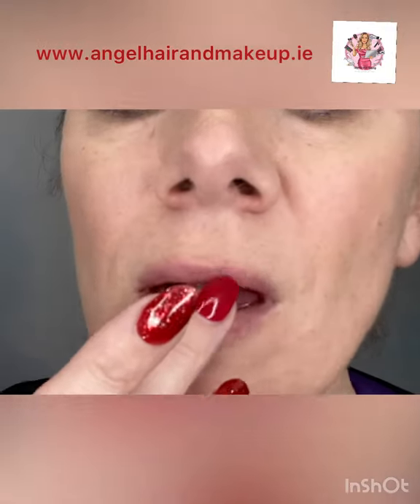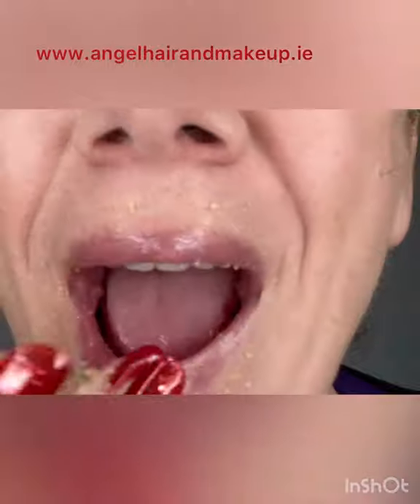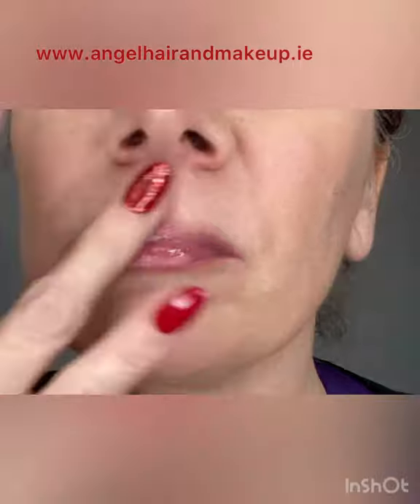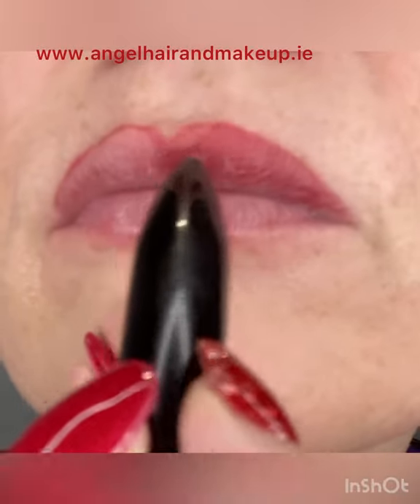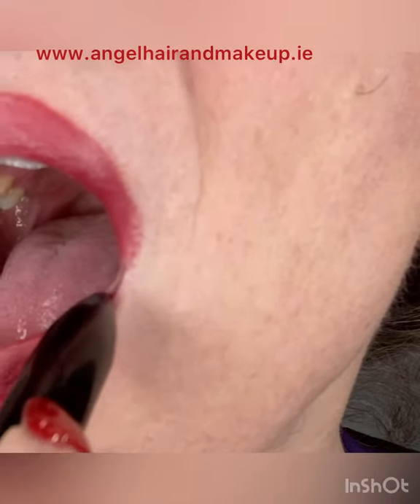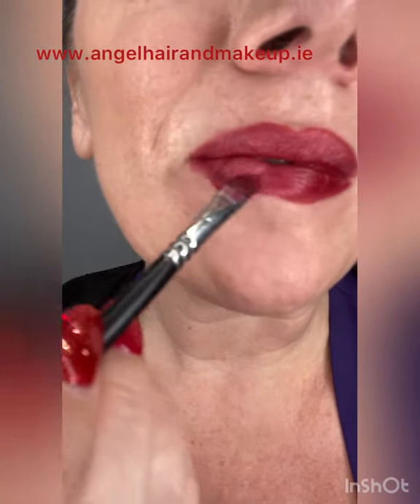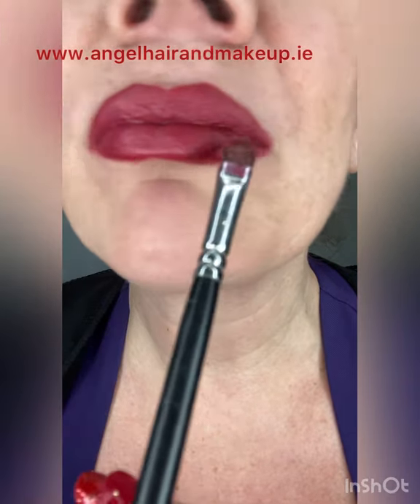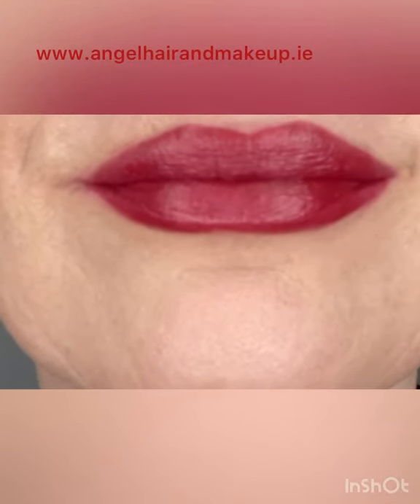How to do red lips well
How to create luscious Christmas red

Parenting from Work in 2021!! It’s not ideal but it doesn’t need to be overwhelming. I want people to Set themselves up for success by making an easy to follow plan. mine is a simple plan I know but these simple steps empower me to start my day the right way. My mission is to help people get shoeson2021 helping people to take pride in their personal care and presentation. I want them to tag me in shoeson2021 with photos of them taking care of themselves it might be going for a walk , putting on clothes instead of pj’s for their zoom meeting, eating a healthy lunch. I really feel this week is going to be extremely hard for everyone and I just want to raise awareness that people are not alone and even something as small as putting their shoes on can make a difference.

My business is Angel Hair and Makeup
@angelhairandmakeup are my handles on Instagram and Facebook